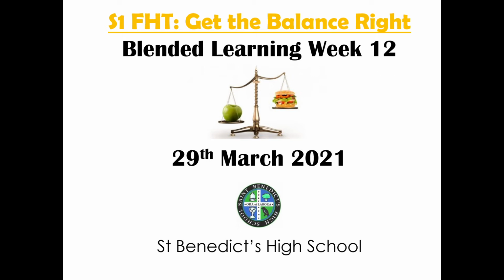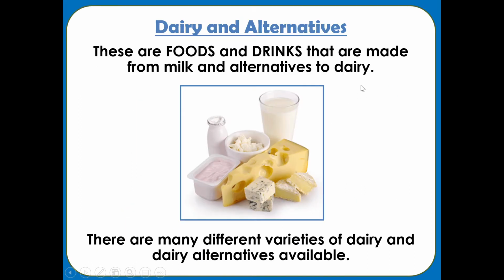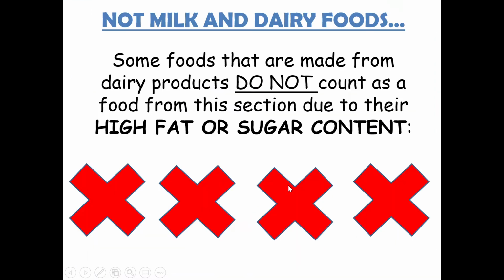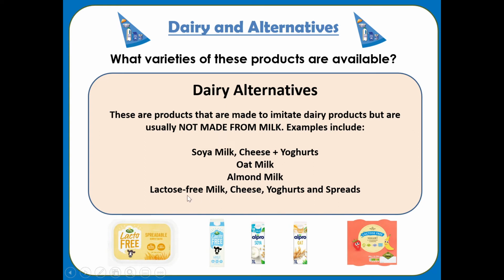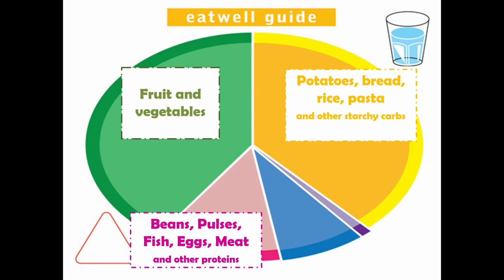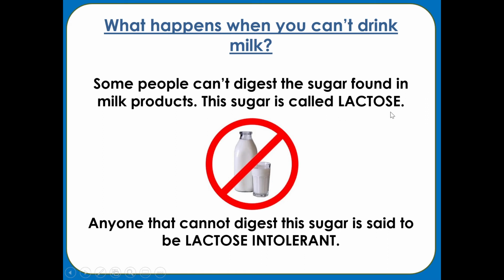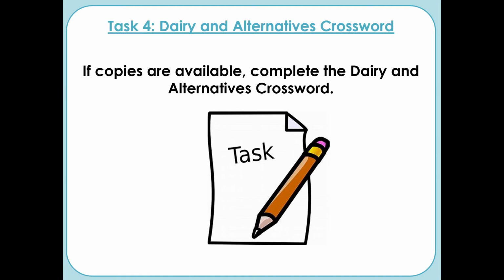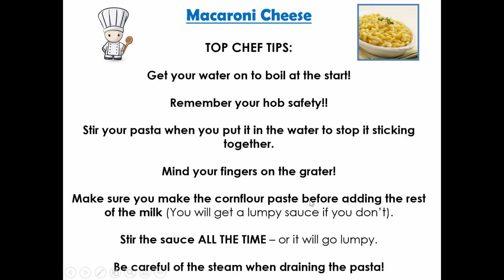S1 FHT Eatwell Guide Dairy Foods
Next lesson in the Eatwell Guide unit, this week you will be looking at Dairy and Alternatives. As usual the worksheets are available on Teams.